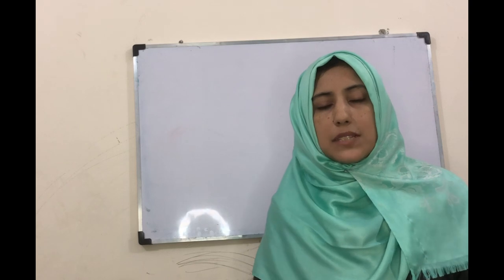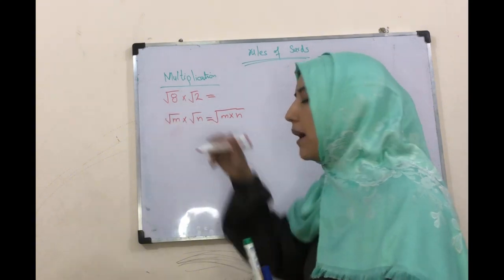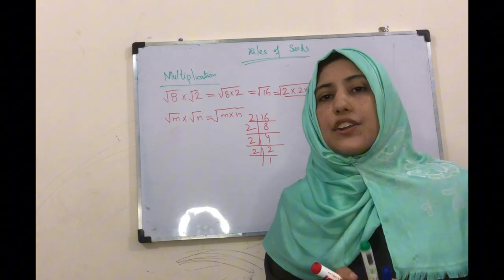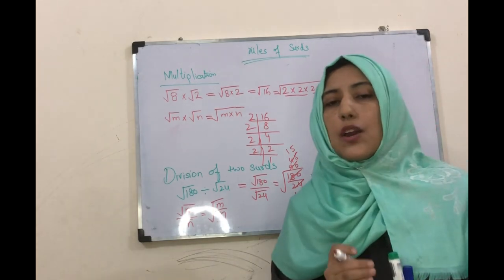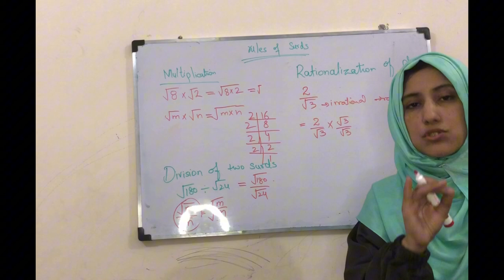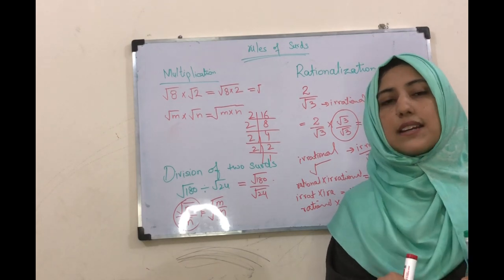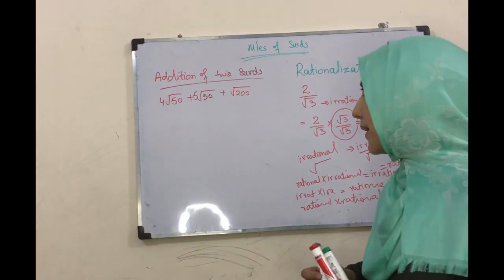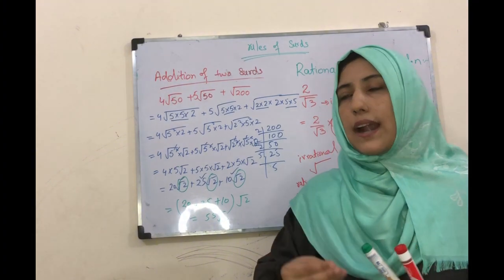SURDS AND INDICES||10TH GENERAL MATHS||RULES OF SURDS||CHAPTER#01||MARIA KOKAB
In this video, I am giving the concepts of surd and indices. I am discussing the rules of surds

What is surds and indices
Means of surds
Means of indices
Laws of Surds
what are surds
what are indices
What are types of surds
what are surds in math
Surds And Indices Tricks
Simplification Tricks
Simplification surds
Simplification indices by imran sir
Simplification of surds by dear sir
Maths Trick
surds and indices class 9
surds and indices class 8
surds and indices class 10
surds and indices complete video
surds and indices basic concepts
indices and surds
surds and indices khan academy
surds and indices questions
surds introduction
Equation based on Surds and Indices
Surds & Exponents
Surds & Simplification
Huzaifa azeem
Arsalan’s academy
Atta shah
Saad latif
Green study
Learnology
The law channel
Ali smart guide
Scholar series